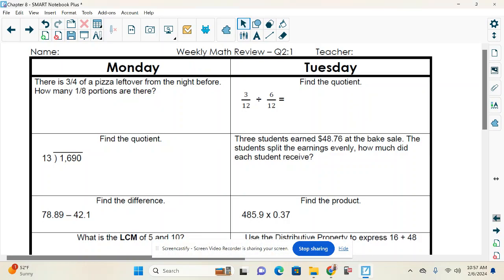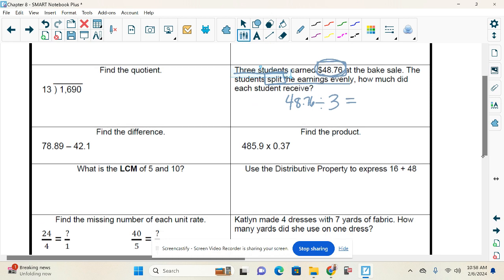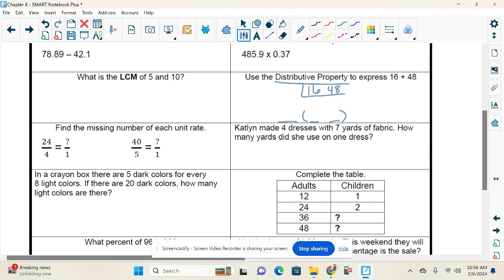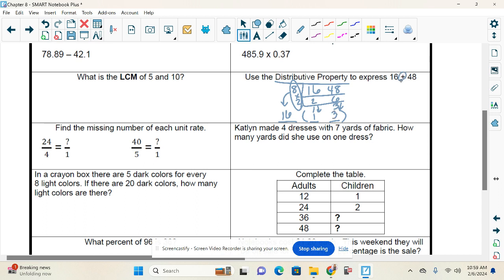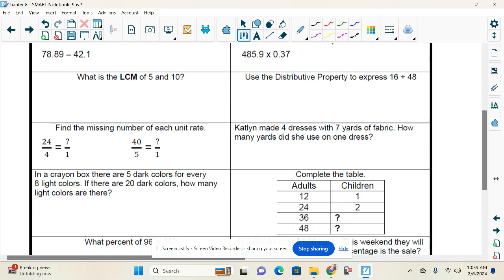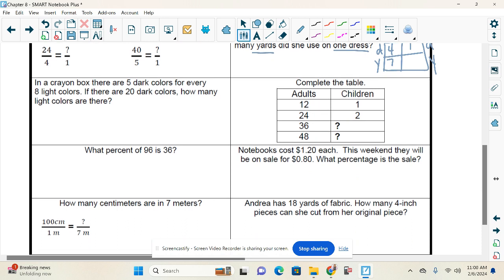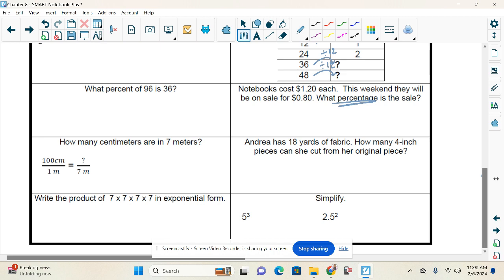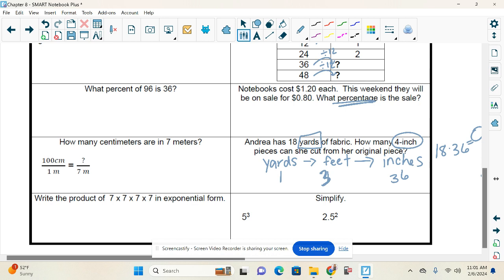Tuesday Feb 6, 2024 HW Video